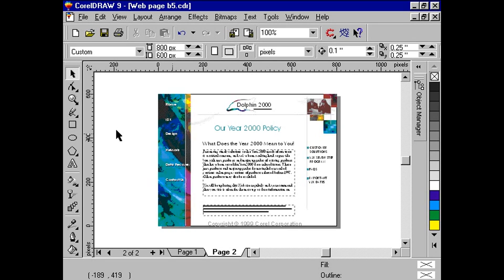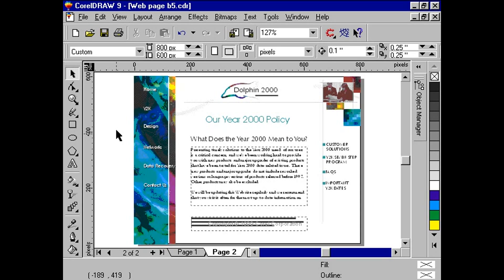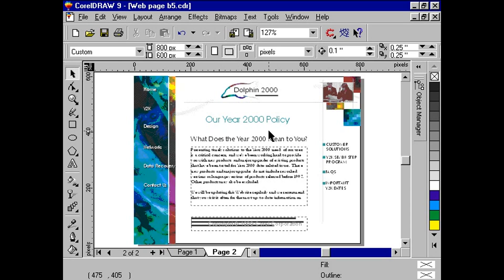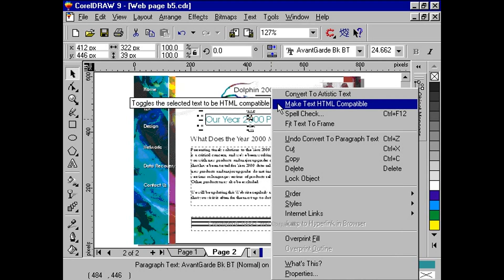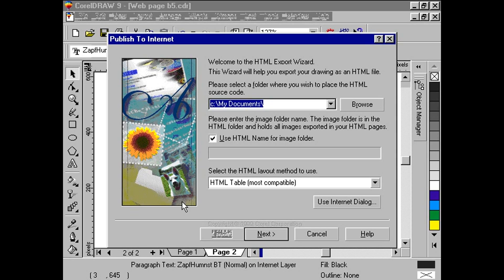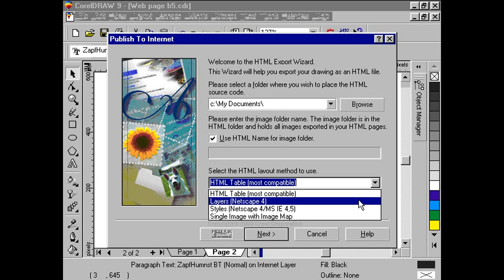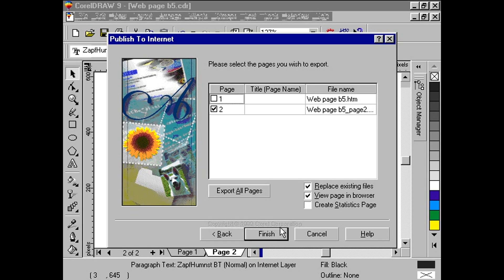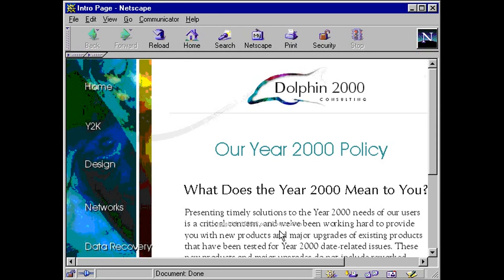CorelDraw 9 for PC - Internet publishing - layers